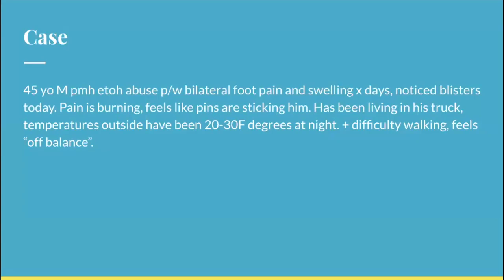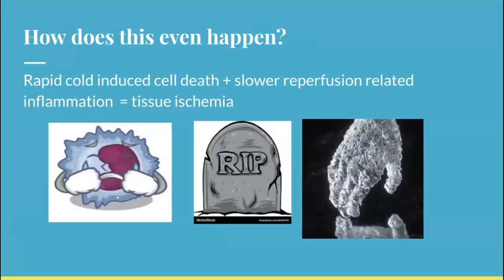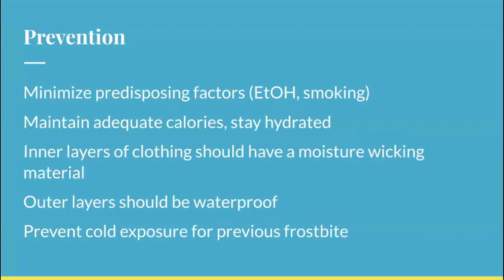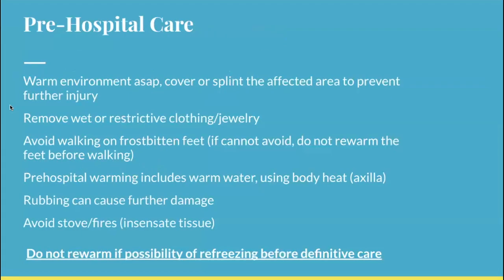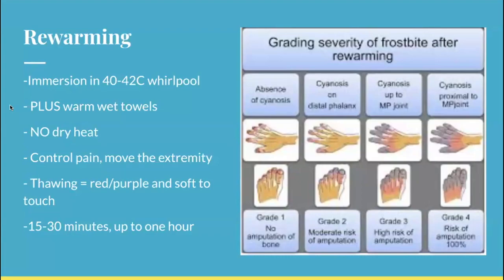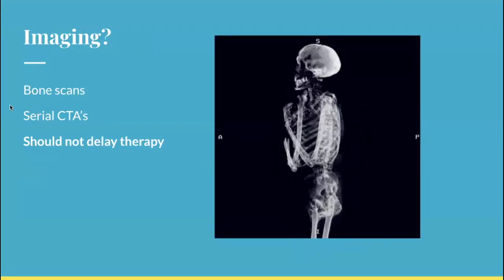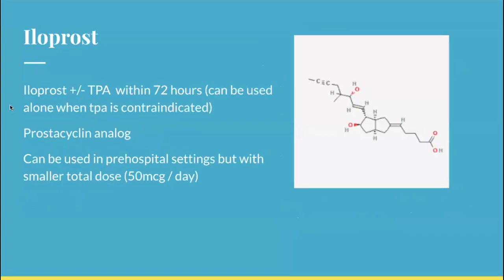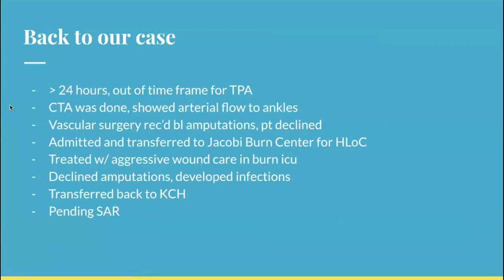Dr. Udod - Wilderness Medicine - Frostbite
PGY2 Dr. Udod gives us a wilderness lecture on the management of frostbite